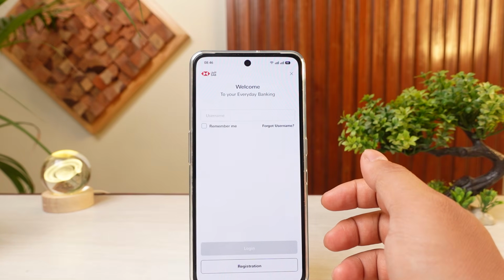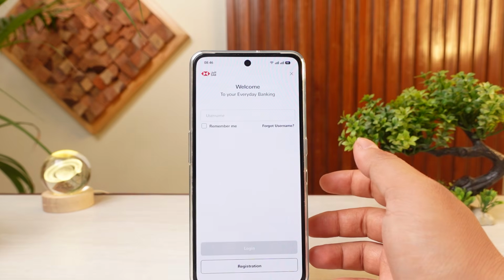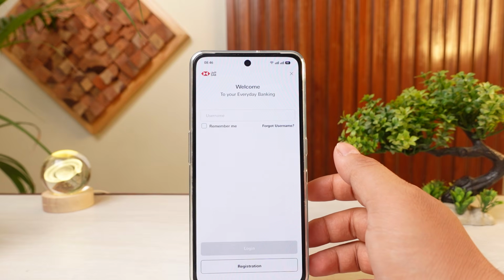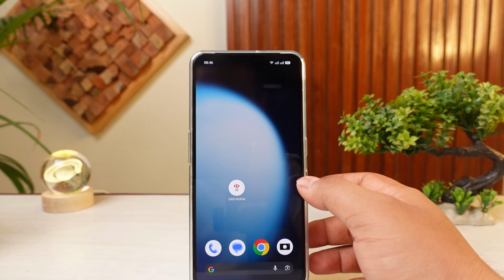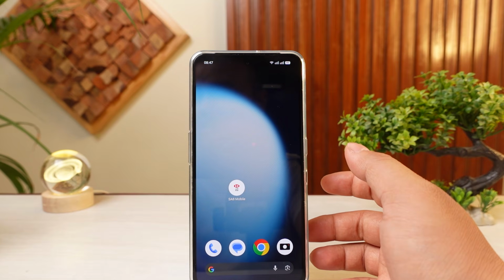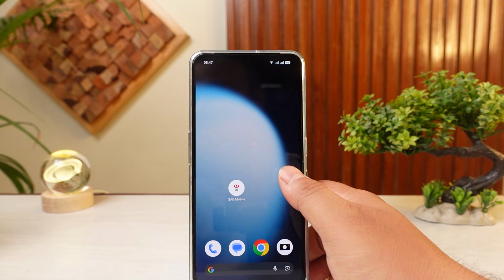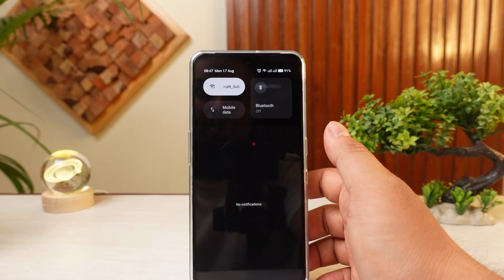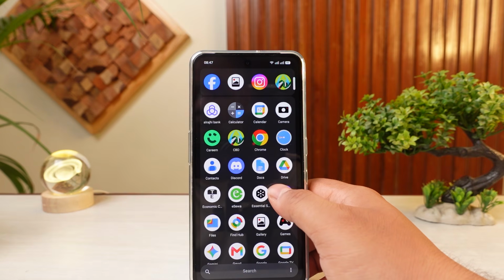How To Fix Saudi Bank Two Factor Auth Problem !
Are you having trouble with two-factor authentication on your Saudi bank app and not receiving OTPs or getting errors with Nafath or biometric prompts? In this video, let's talk about how to fix Saudi bank two factor authentication problem so you can regain secure access to your account. The solution depends on whether you are experiencing issues with in-app biometrics, Nafath integration, or the traditional OTP system via SMS.

If you are having trouble with the Nafath application, first make sure that the personal data you entered matches exactly with the information on your national ID. Also, try closing the Nafath app and reopening it to refresh the session. Sometimes a simple restart resolves the connection issue. If you are still facing problems, check that your phone has an active internet connection.

If you are not receiving OTPs via SMS, the first thing you need to check is your device's date and time settings. Simply head over to the date and time settings on your phone and make sure it is set to automatic. Incorrect time settings can cause authentication delays or failed OTP delivery. Also, ensure that you are not connected to any VPNs, as they can interfere with message delivery.

If you are using an Android device, make sure that developer mode is disabled. Go to your phone's settings, search for developer mode, and if it is enabled, toggle it off. Developer mode can sometimes block security features required by banking apps. Once you complete these steps, you should be able to fix the two-factor authentication issue. We hope this video was helpful to you.